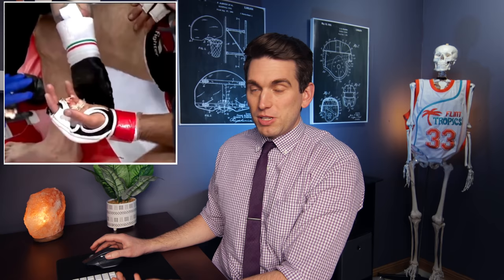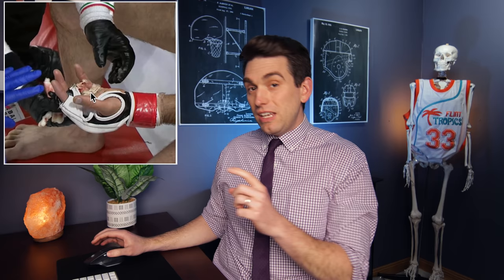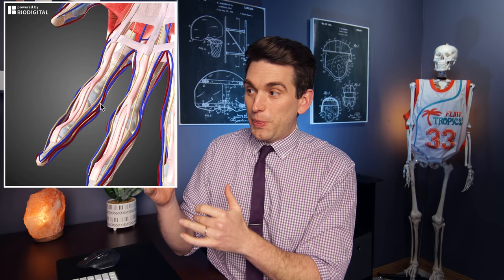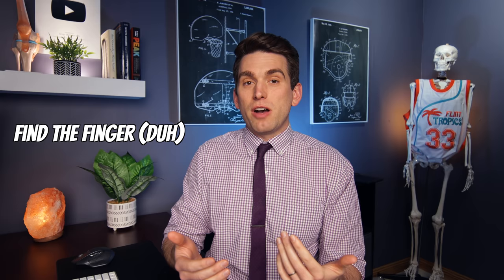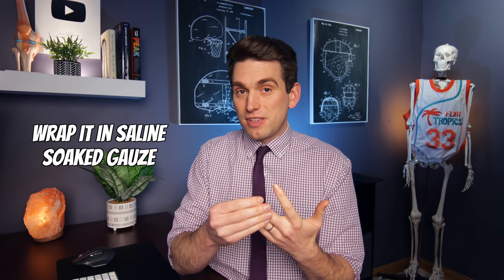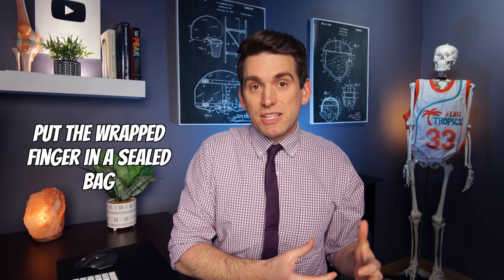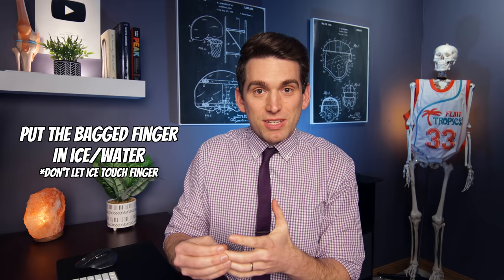Doctor Reacts to Khetag Pliev Losing His Finger in MMA Injury at CFFC 94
At CFFC 94, MMA fighter Khetag Pliev lost his finger during a round. Yes, you read that correctly, it literally was pulled off mid round, he kept fighting, and they noticed it back in his corner. In this video we'll react to and explain what might be truly the craziest injury to happen in MMA and combat sports history.